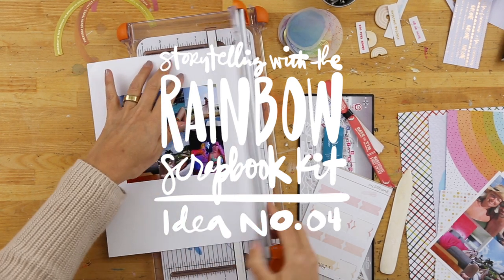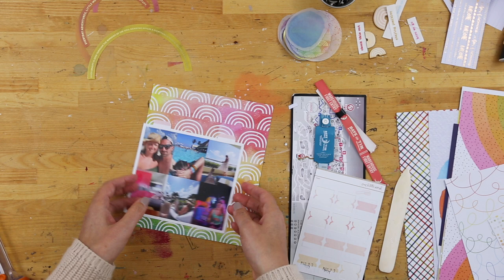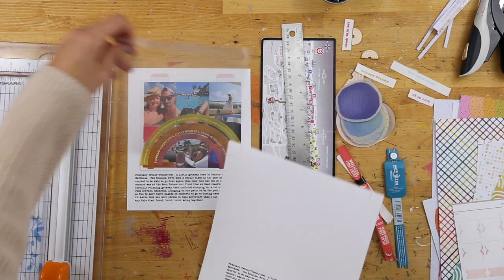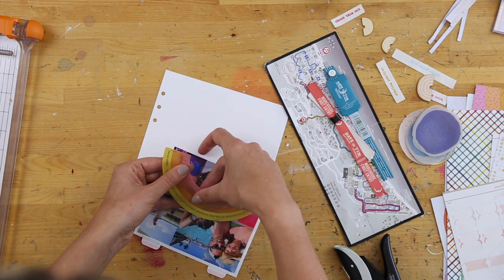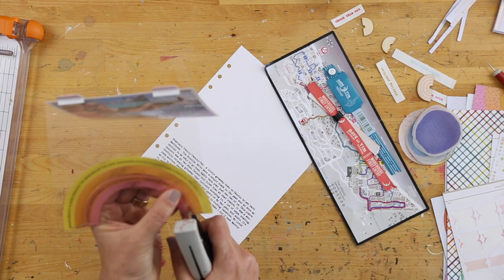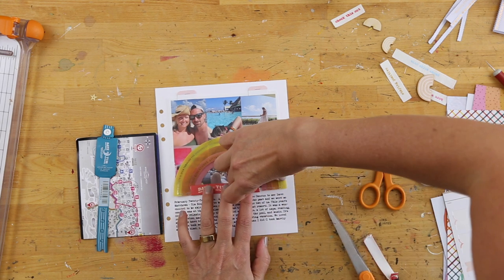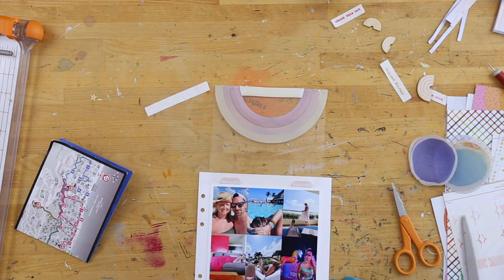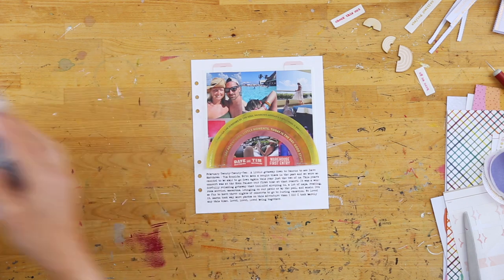Storytelling With The Rainbow Scrapbook Kit | No. 4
Here's a fun idea for using the plastic rainbow pieces from the Rainbow Scrapbook Kit.

- 6 Hole Punch
- Rolling Date Stamp
- Staz On Ink
- Grafix Transparent Sheet
- Tab Stickers (from past One Little Word® kit)
- White Cardstock

TRY A STORY CLASS FOR FREE
- Try a Story Class for free (this is the education portion of our Story Kit/Story Stamp/Story Class subscription)

FILMING EQUIPMENT
- Top Down Video: Canon 6D
- Handheld Camera: Canon G7X

One Little Word® and December Daily® are Registered Trademarks of Ali Edwards Design Inc.